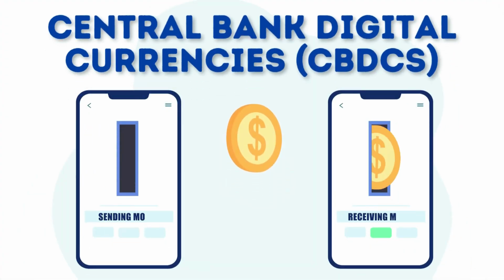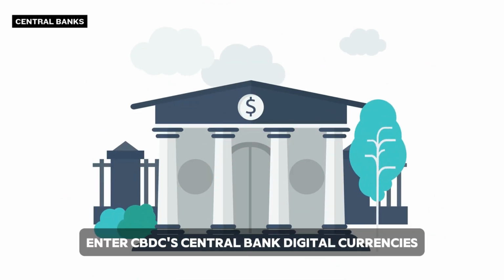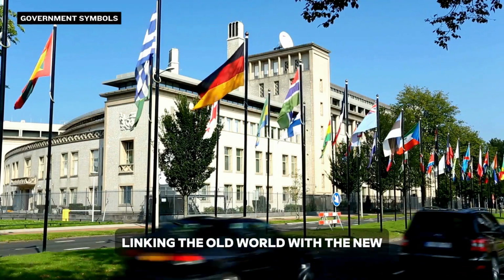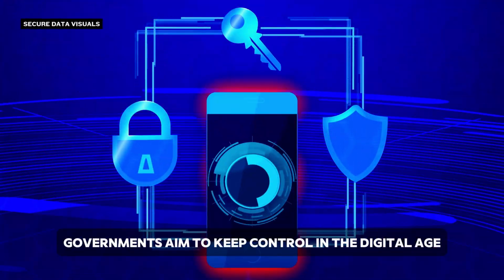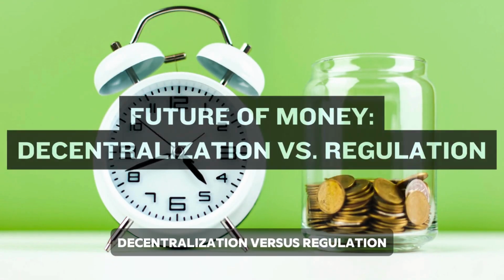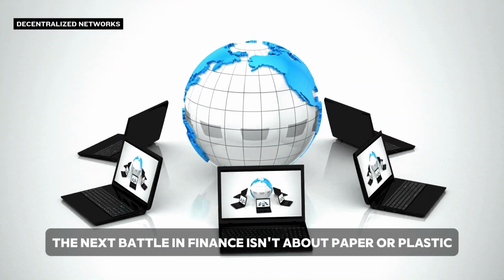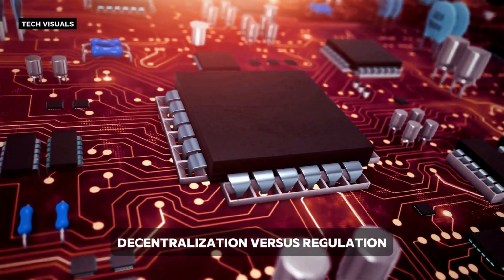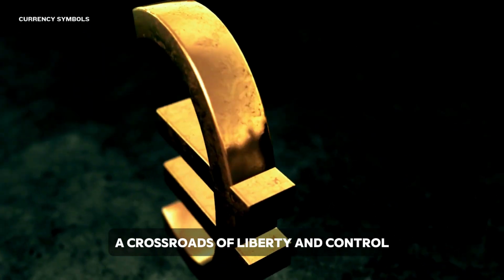The Evolution of Money | Invention of Money and Currency | The History of Money 🤴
The Evolution of Money  | Invention of Money and Currency | Money Barter System

Explore The Evolution of Money from the earliest barter system to today’s digital currency revolution! Discover how money transformed economies and shaped our world—from gold coins and the invention of paper currency to the rise of cryptocurrency. Dive into this journey of wealth, power, and innovation, and see how money continues to redefine freedom and control in the modern age.

Finance: The History of Money (combined)
The Evolution of Money Explained
The History of Money
History and Evolution of Money - The History
The History Of Currency
The History of the Dollar
Evolution of money from Barter System to Digital Payment Methods
The Future of Money - AI-Powered Money Evolution
The History of Money (From Barter To Bitcoin)
The REAL History of Money
Who Invented Money? | The History of Money | Barter System of Exchange
Make MONEY the Easy Way in 2024!
Easy MONEY vs Hard Work Which Pays More?
5 Proven Ways to Make MONEY Without Breaking a Sweat
The Surprising Truth About Making MONEY Online Nobody Tells You
The History of Money Documentary
The History of Money and Banking
The History of Money audiobook
The History of Money laundering
Money,
how was money invented,
invention of money,
invention of money and currency,
dr binocs invention of money,
Origins of Exchange,
history of money,
history of paper money,
What is money,
When was money invented,
money history,
dr binocs show inventions,
learn with dr binocs,
the dr binocs show,
binocs show,
origin of money,
money invention history,
money barter system,
evolution of money,
who invented coins,
money,
what is barter system